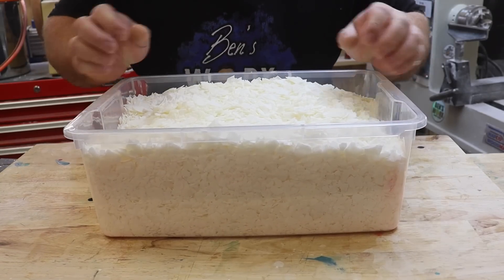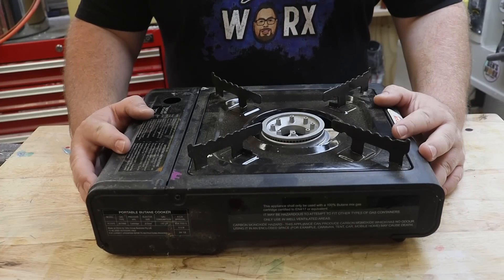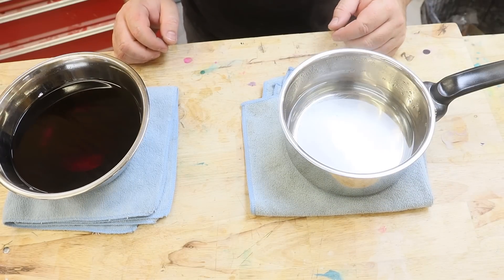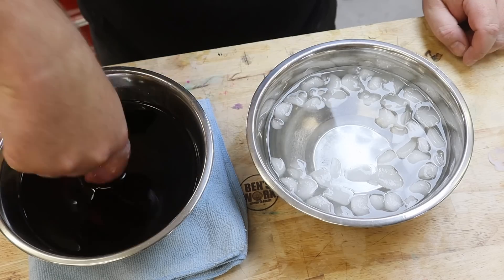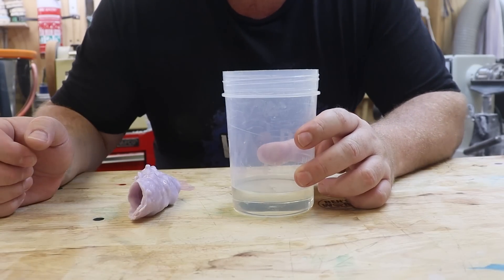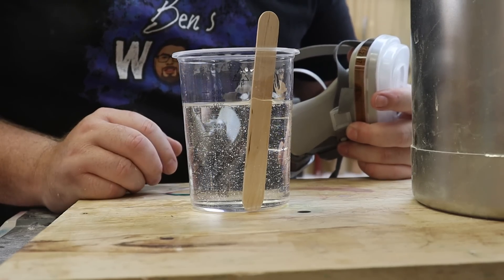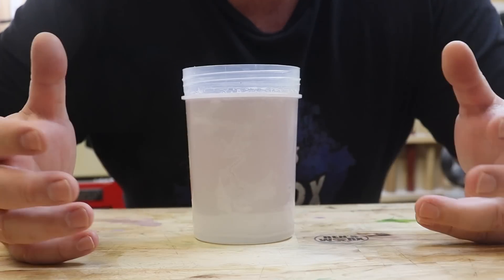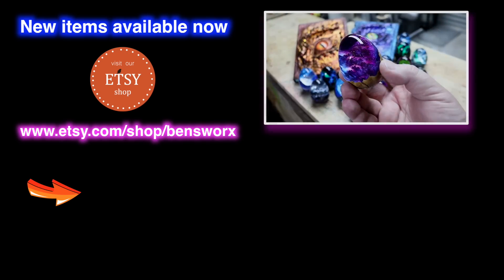What Happens to Wax in HOT Epoxy Resin ?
On this episode of Ben's Worx I try and cast wax inside of resin for science!

Want to send me something? send it to:

BENSWORX
LOGANHOLME 4129
QLD Australia